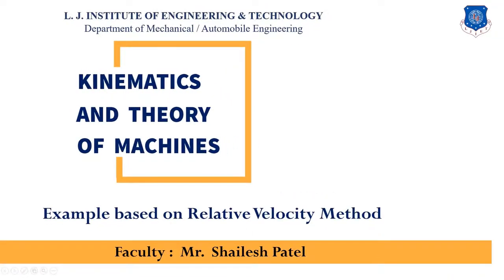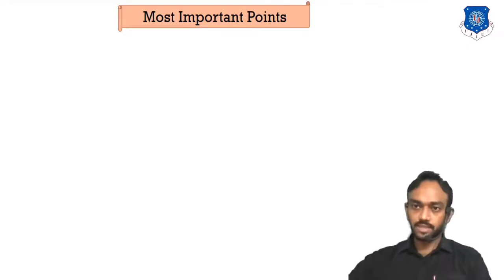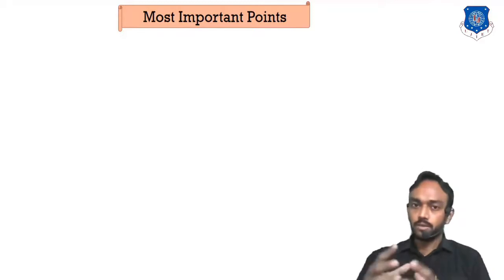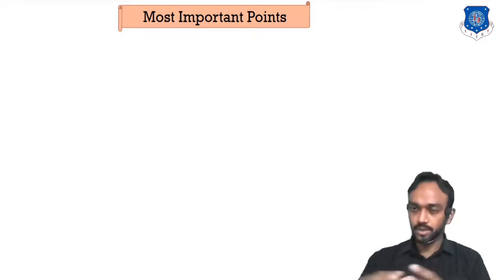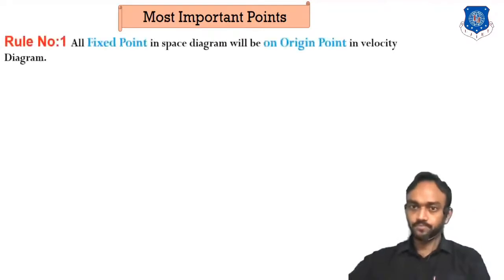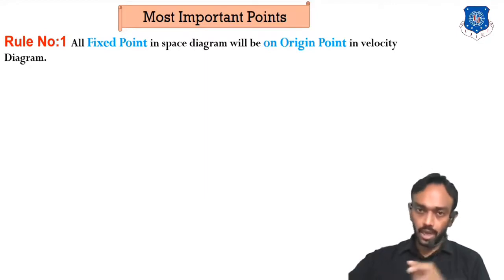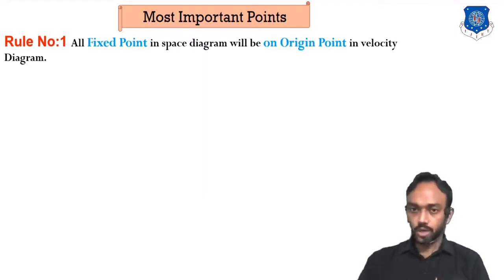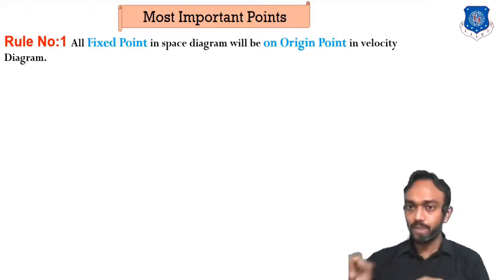L 40 Drawing Practice of Four Bar Mechanism | Kinematics and Theory of Machine | Mechanical